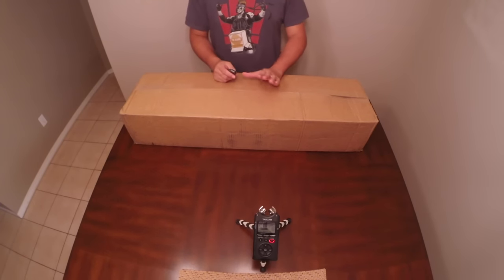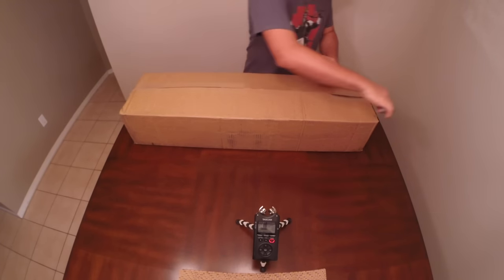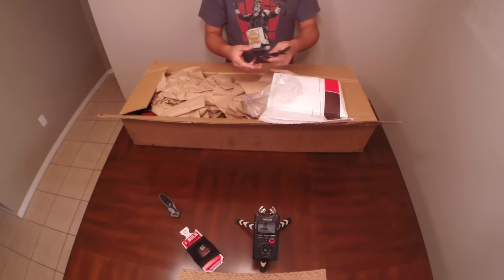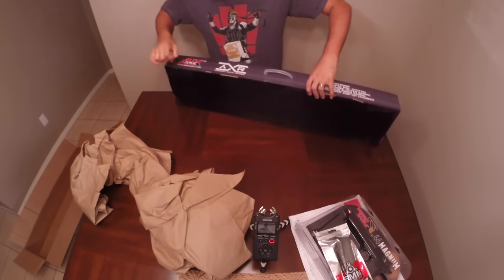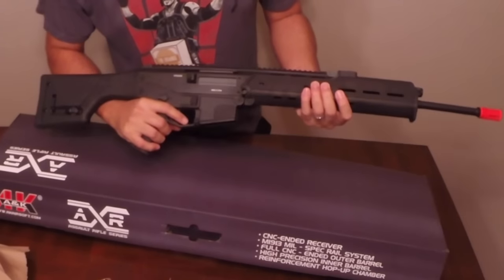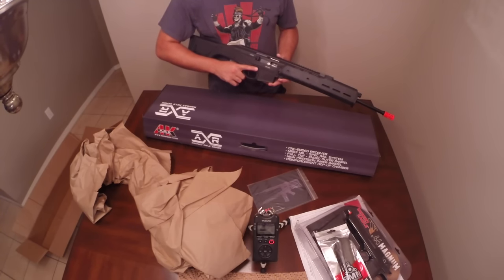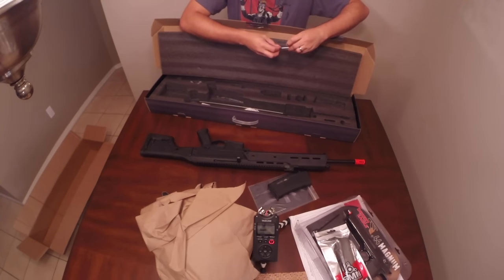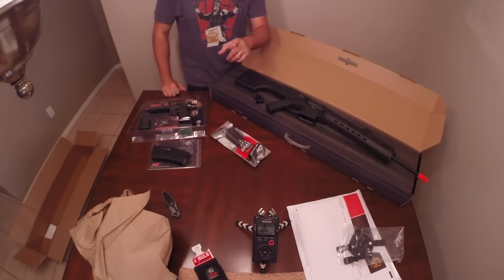BOX OF AWESOMENESS UNBOXING "THE 2016 BIG BANG EDITION"